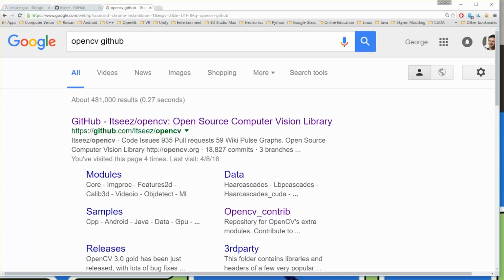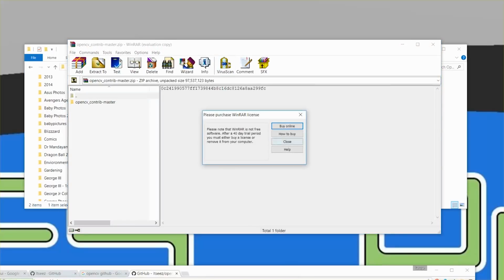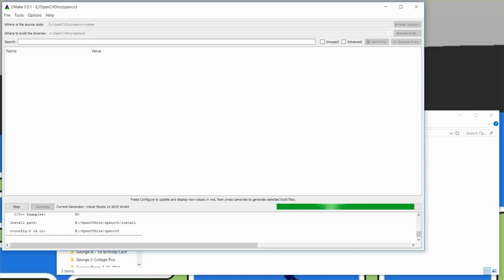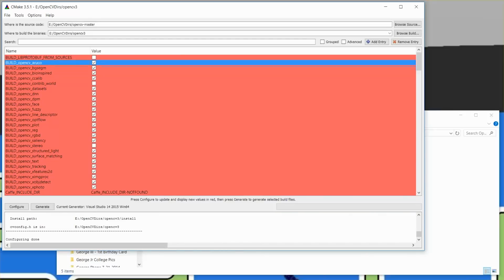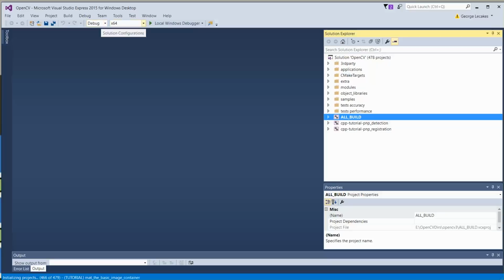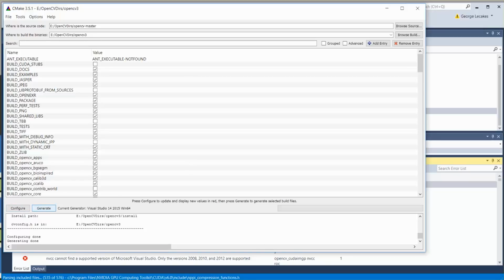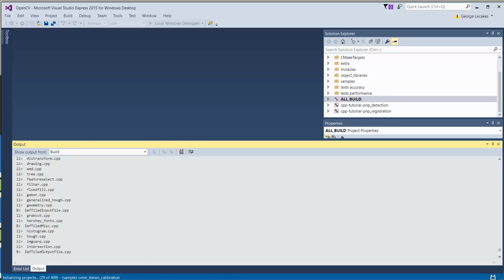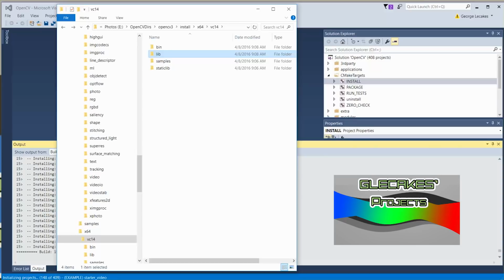OpenCV Basics - 11 - Building OpenCV + Contribute with CMake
In this video, rather than use the downloaded OpenCV libraries we build them ourselves using CMake. In addition, we show how to include the optional contribute libraries.